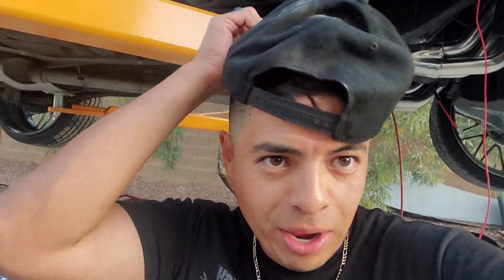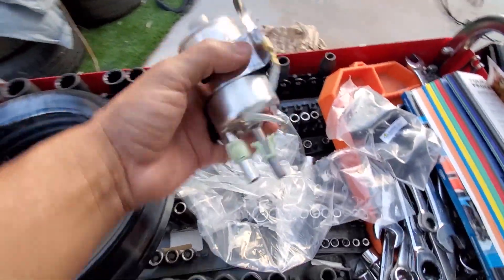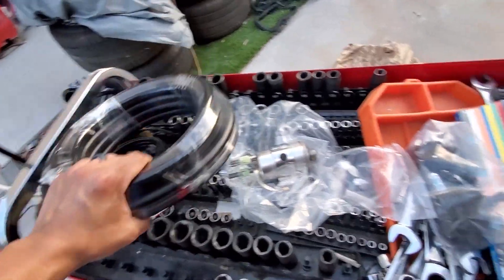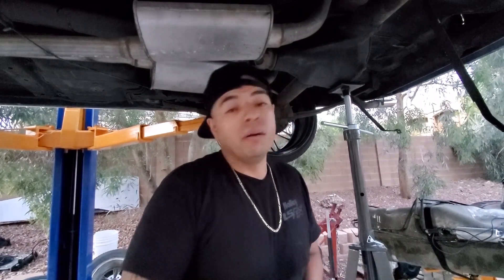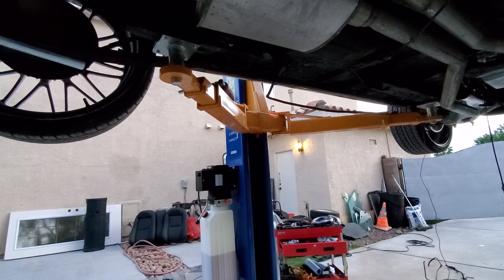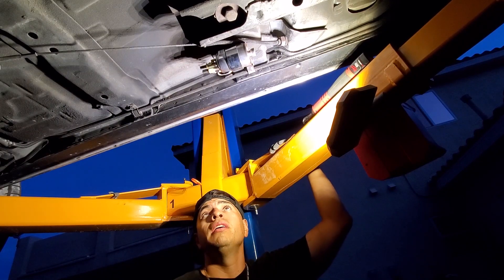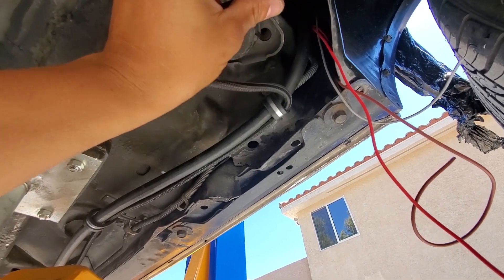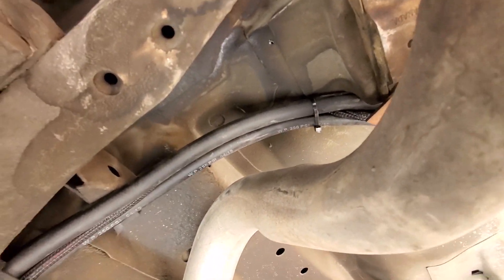EASY WAY TO SET UP YOUR LS FUEL SYSTEM USING EFI CPP KIT.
I SHOW YOU HOW TO SET UP YOUR LS ENGINE WITH ALL NEW FUEL HOSES FROM CPP. THE LS SWAPED 6.0 FIREBIRD GETS ALL NEW FUEL SYSTEM.